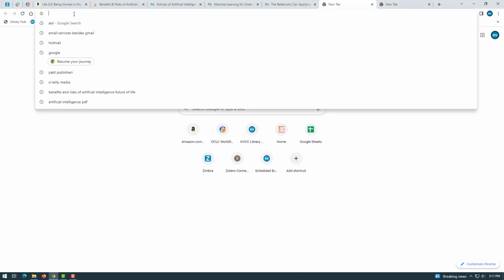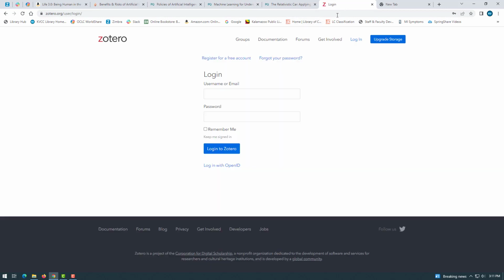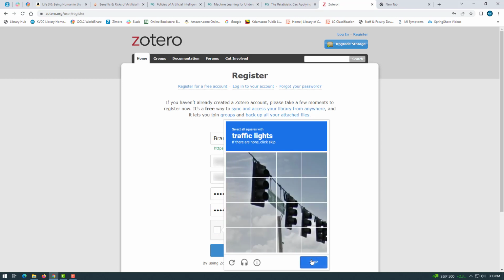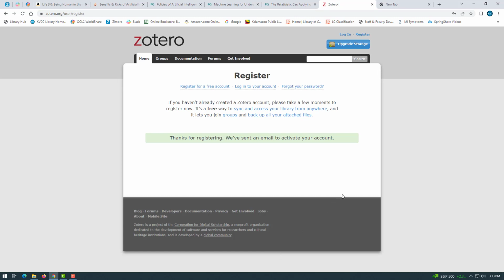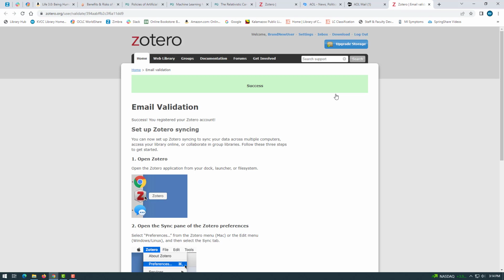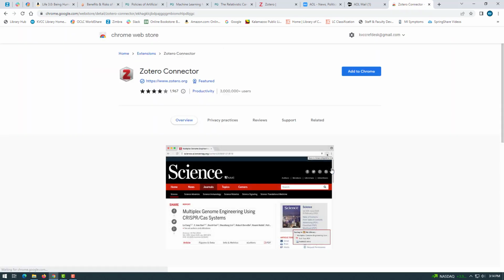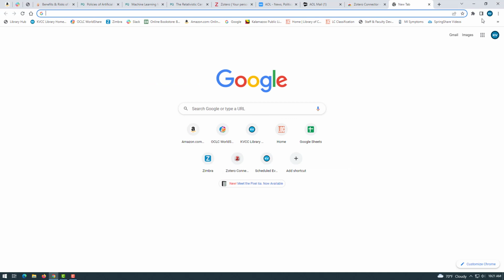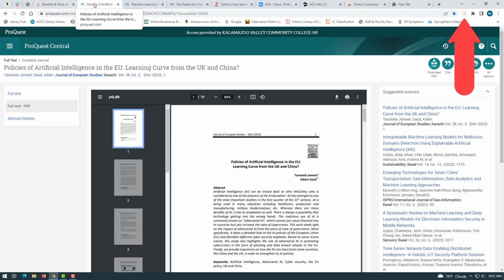Zotero: Registering an Account and Installing Zotero Connector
This video demonstrates how to create a Zotero account and install the Zotero Connector browser plugin for free cloud-based reference management and citation generation.